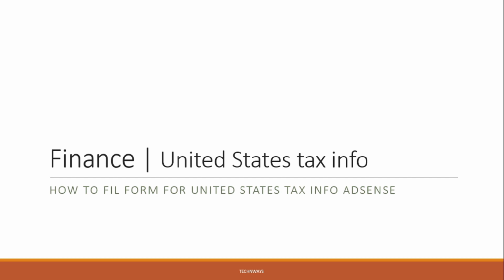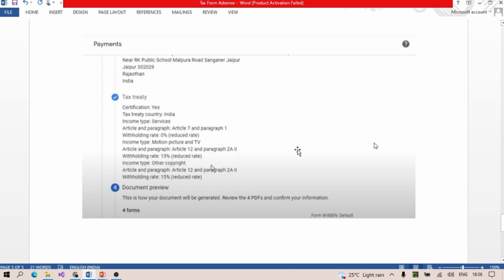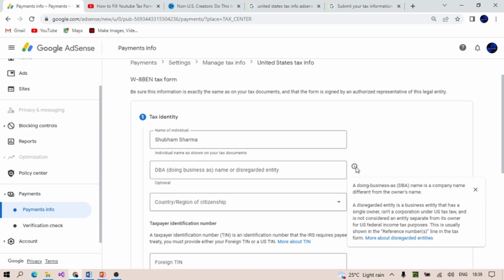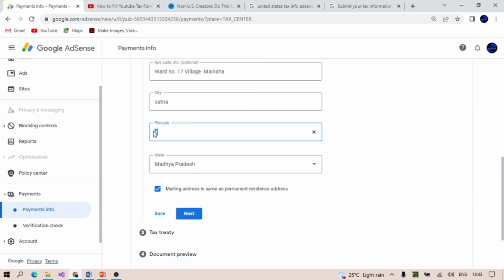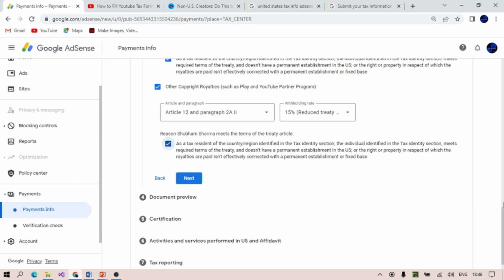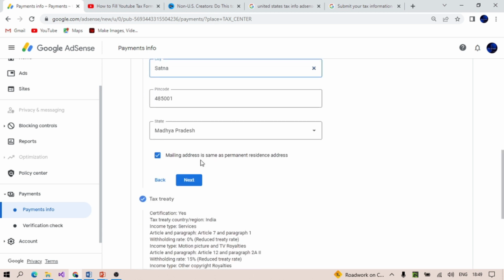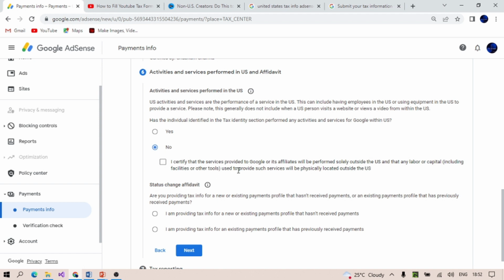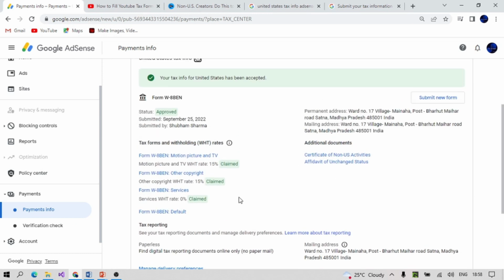Submit tax information for Google AdSense | US Tax Info for AdSense | YouTubers and bloggers Tax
We have explained steps to fill US tax details for YouTubers and blogger.

Steps to submit tax details for AdSense

What to learn:
How do I update my tax information??.
How much tax does Google AdSense take?
How do I submit my tax form to AdSense?
What is the penalty for making a mistake on taxes?
How do YouTubers file taxes?
What are the documents required for Google AdSense?
How To Submit Tax Information In Google Adsense?